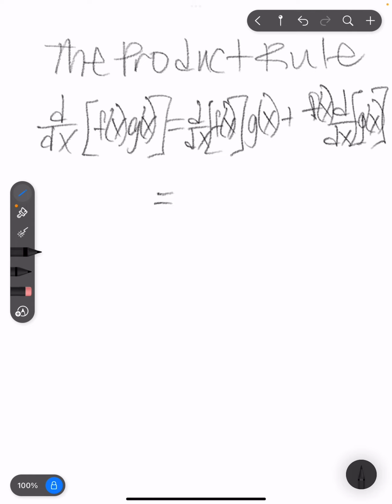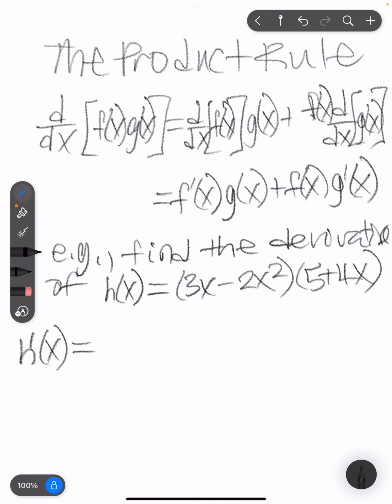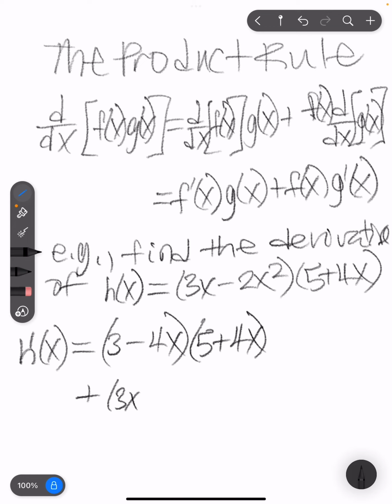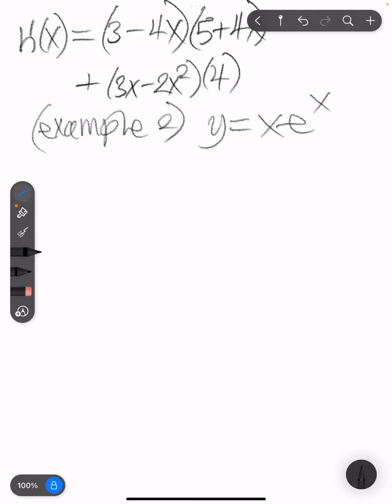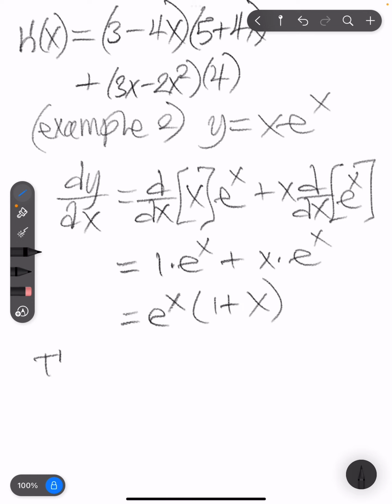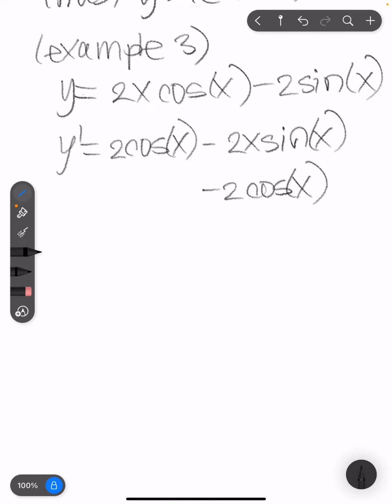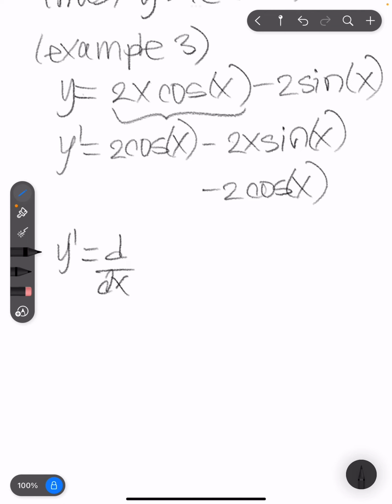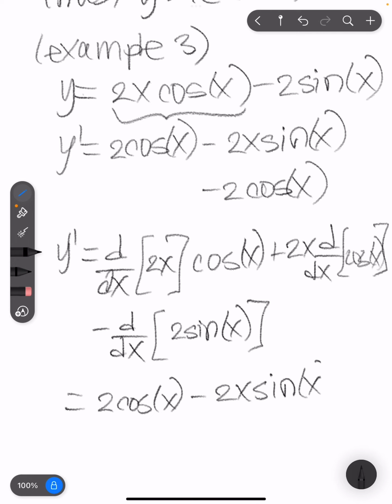The Product Rule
We state the product rule and demonstrate the product rule with three examples